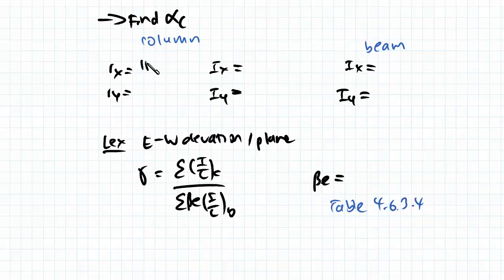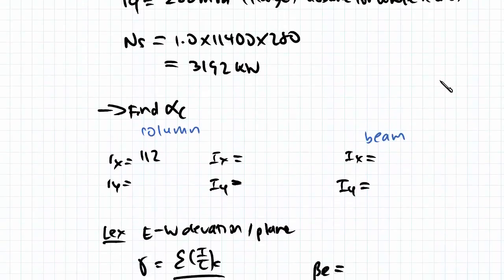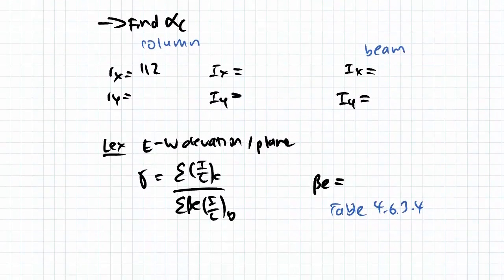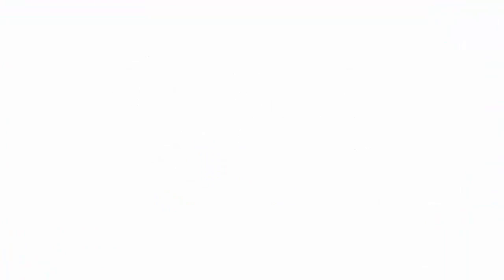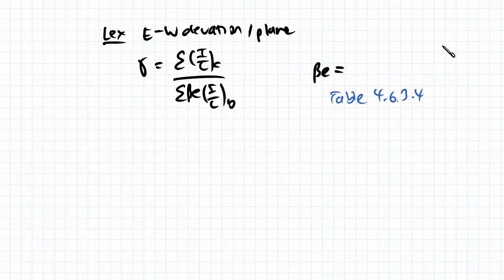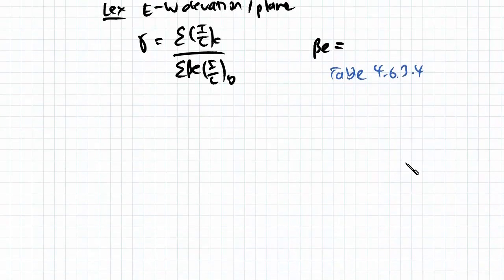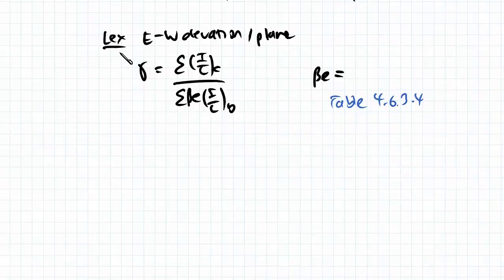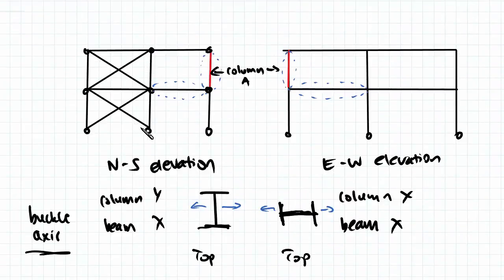Compression Example 2: Steel Structural Design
for more FREE video tutorials covering Steel Structural Design.

Continuing from the previous video, we will get the column and beam properties from the steel tables to continue to the calculation of the effective lengths. In order to do that, we will first determine the stiffness ratios taking into consideration both x and y directions.  Using table 6.3.3.(2) we will find the slenderness reduction factor and finish with the calculation of the design section capacity.